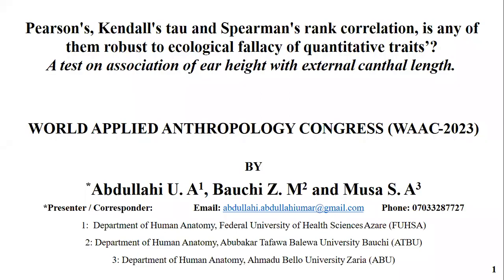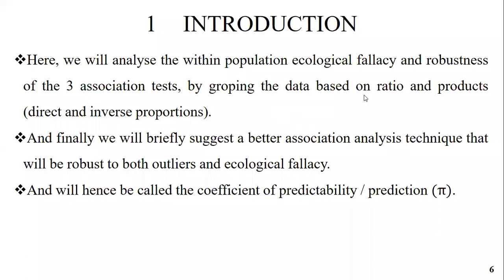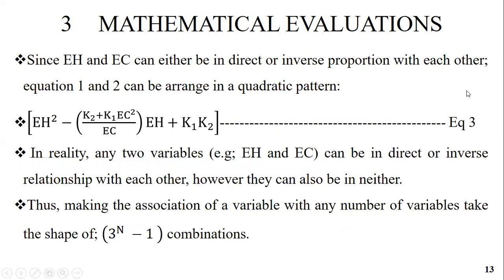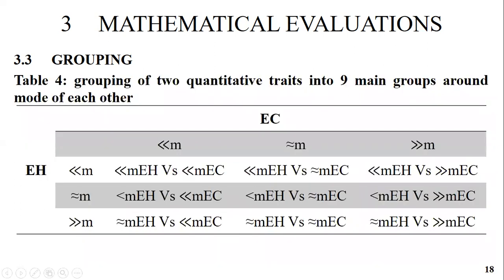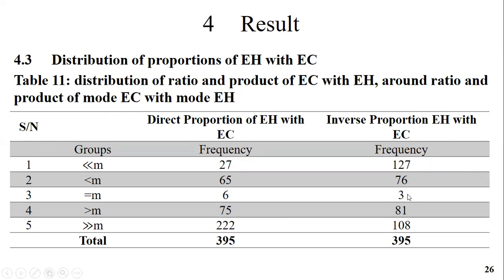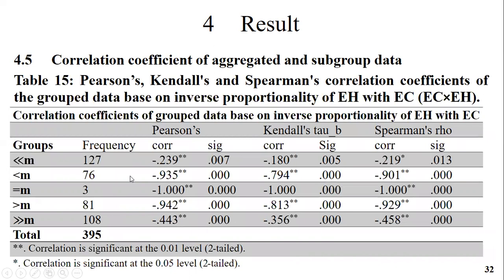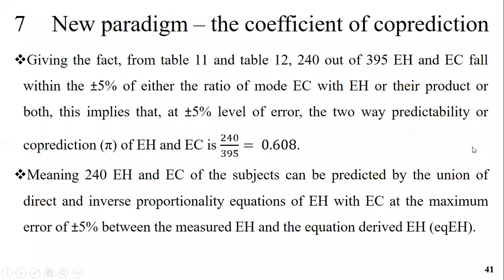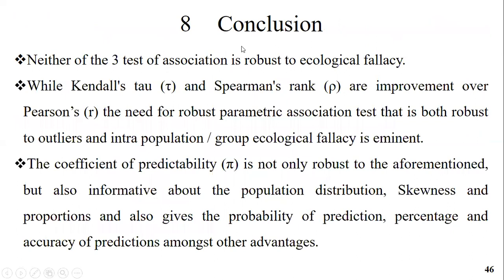Pearson's, Kendall's tau and Spearman's correlation, is any of them robust to ecological fallacy?